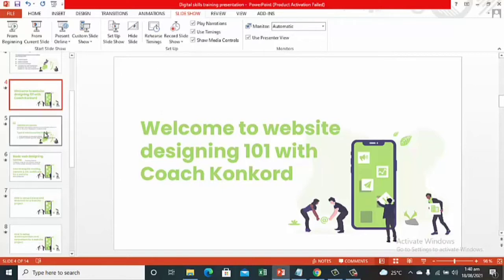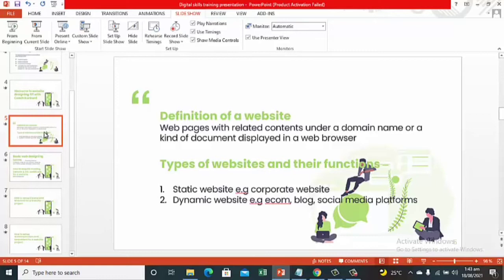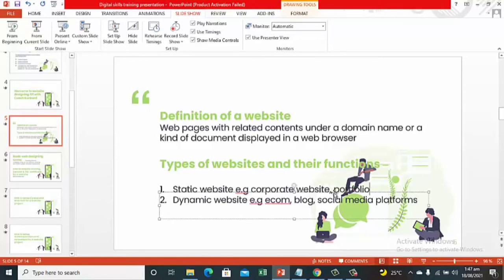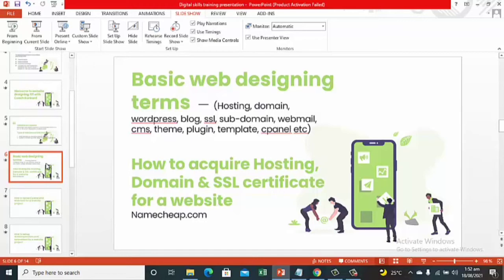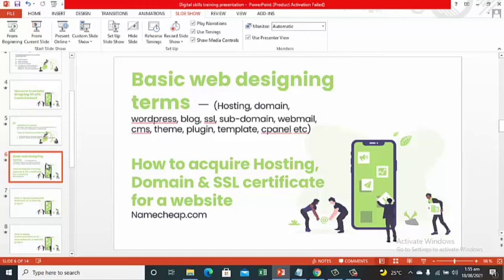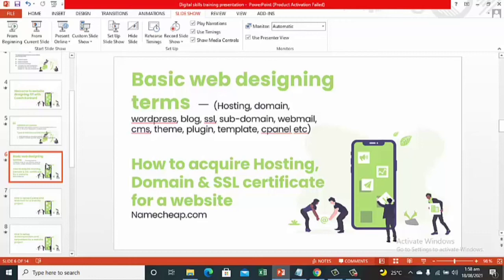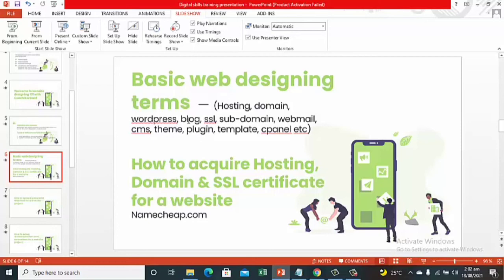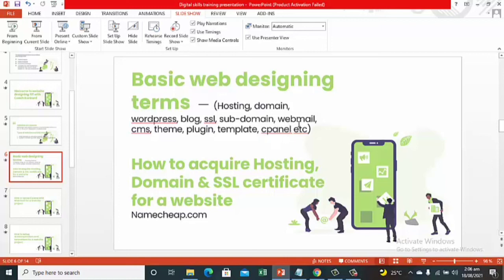Intro to web designing